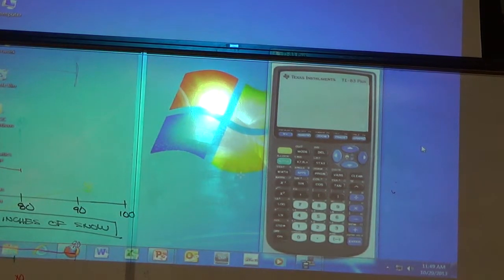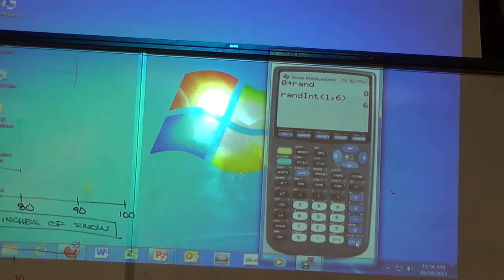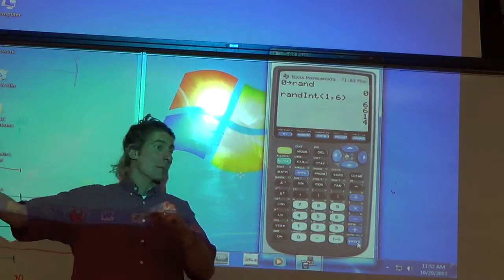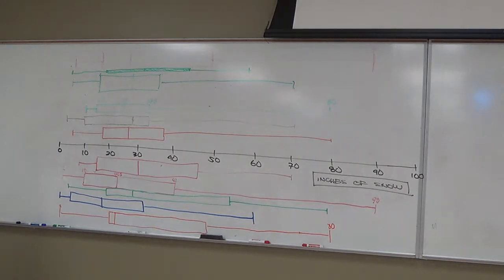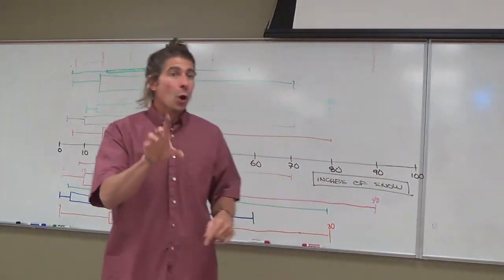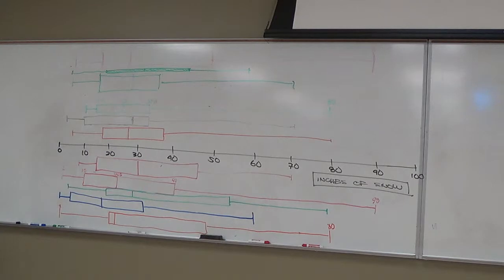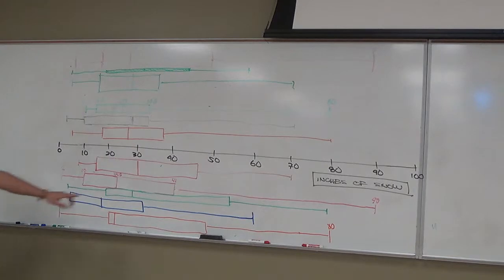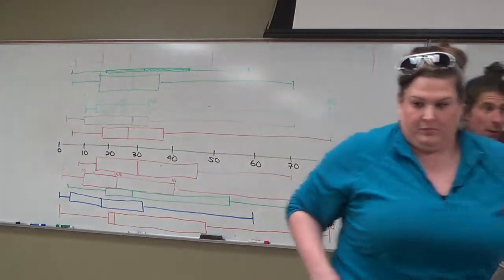10.29.13 (Wrapping Up Measures of Relative Position)